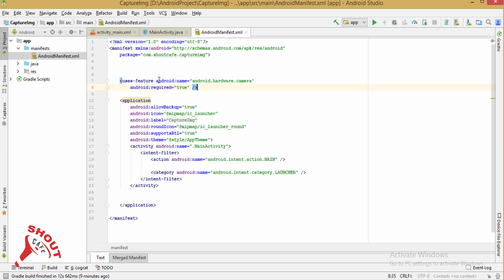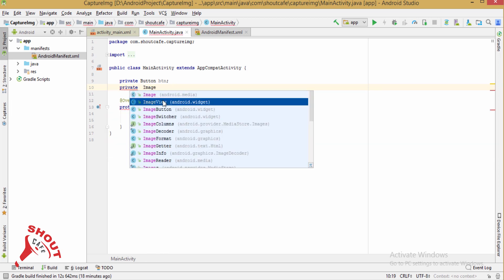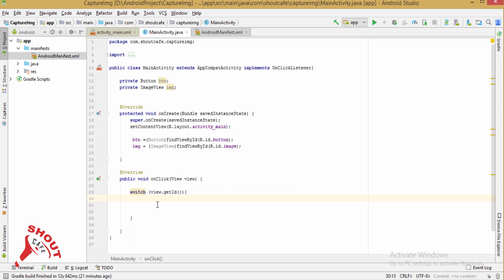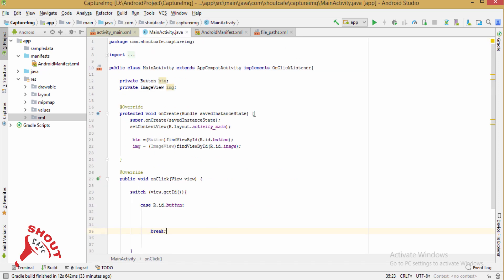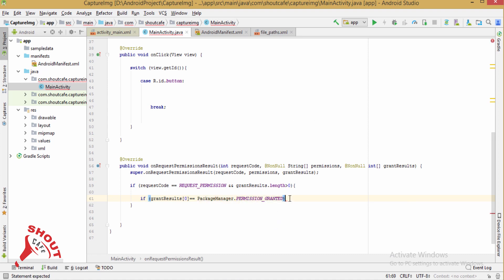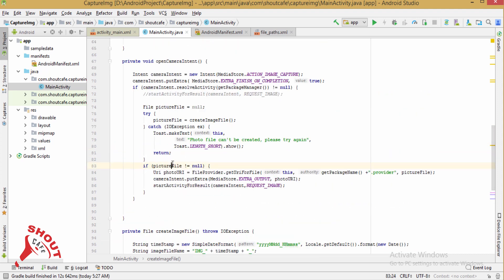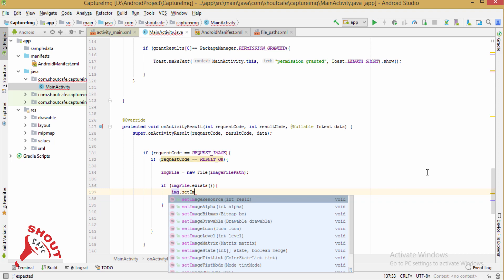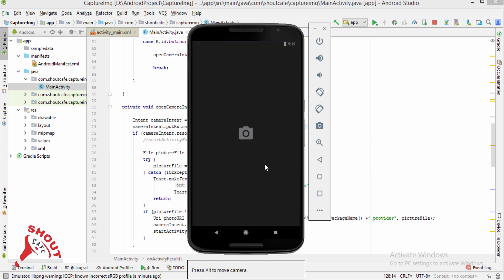How to Capture Image from camera using FileProvider in Android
In this video  will explain how to capture Image from camera using FileProvider. Google has started more generic way  capture image and store image starting from nougat and higher version . this video clearly explained Capture Image using FileProvider  in Android.